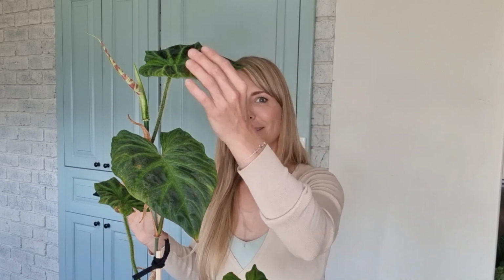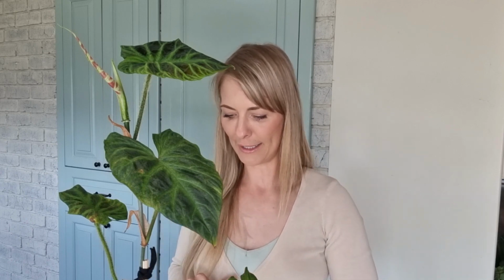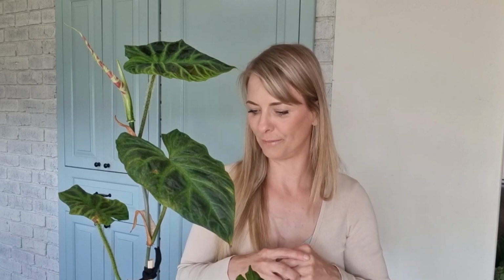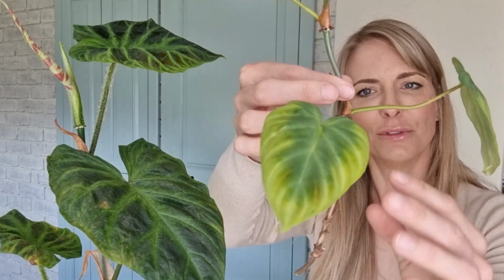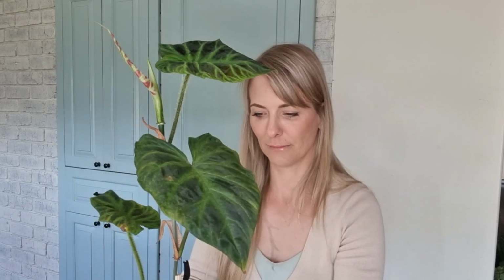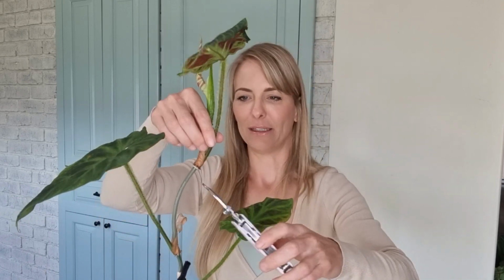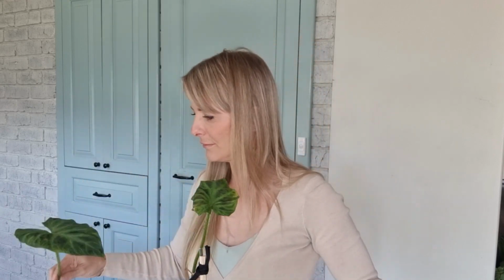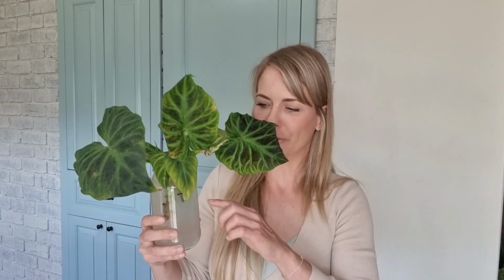Philodendron | Verrucosum | Rare plant | Propagation & Care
Hi plant family 🧚‍♀️I hope you are all well!?💖

In today's Episode I will chop and prop my Philodendron Verrucosum and we also talk about the care.

I hope you enjoy. let me know your feedback in the comments below 💖Lots of Love your Houseplantpixie (Monique)